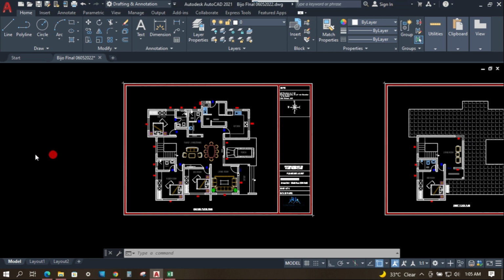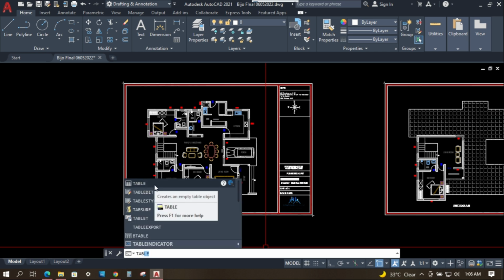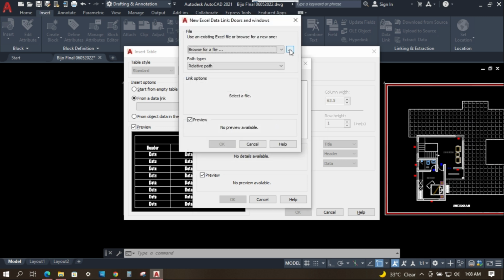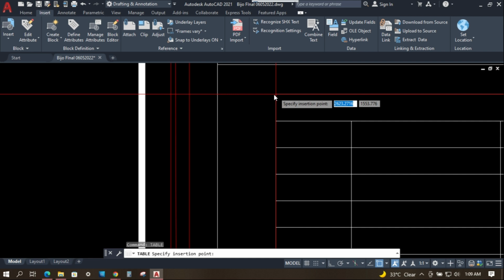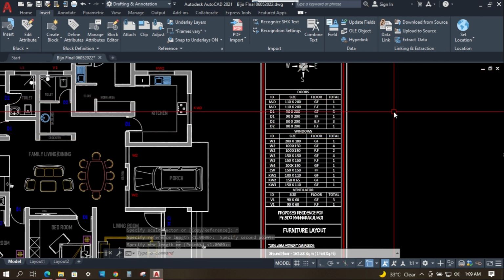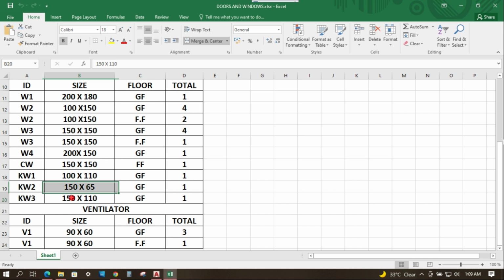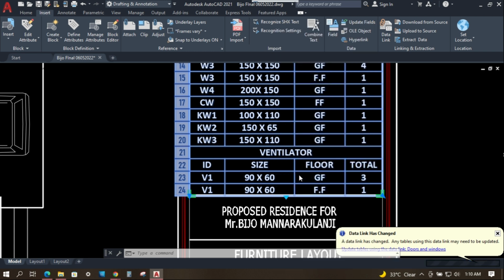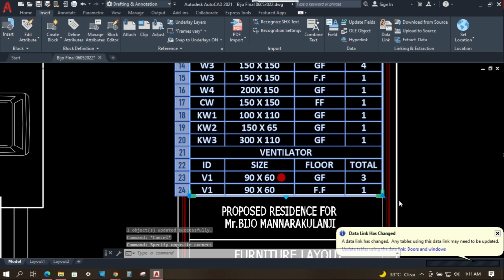How to Link Excel Table to AutoCAD | AutoCAD Table Data Link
In this video how to link an excel table directly into AutoCAD while keeping a dynamic link to the original excel file.

This tip can help you insert and set up excel tables in AutoCAD quickly and easily, saving you a ton of time! By using the data link we can instantly import our table data directly from Excel to AutoCAD